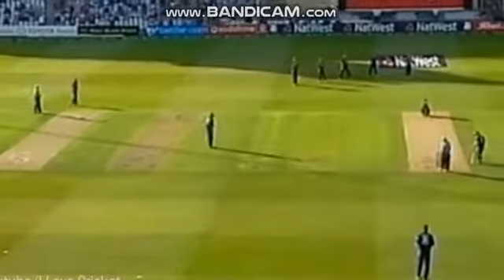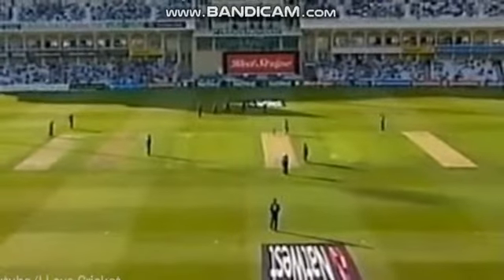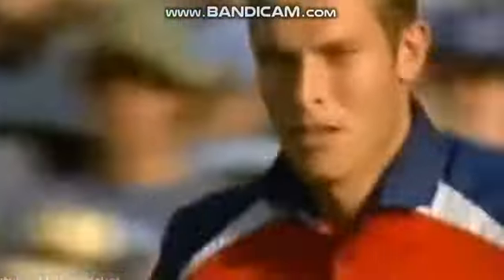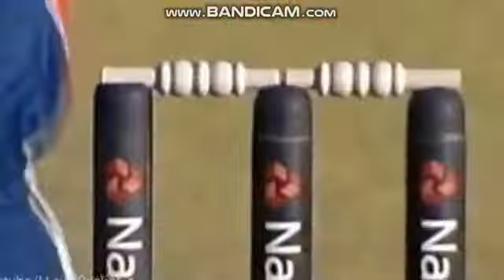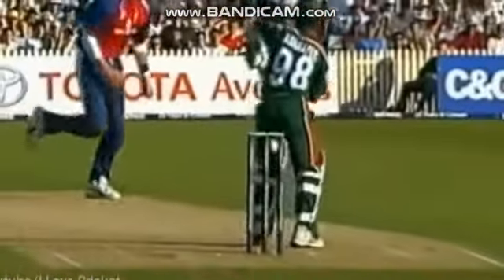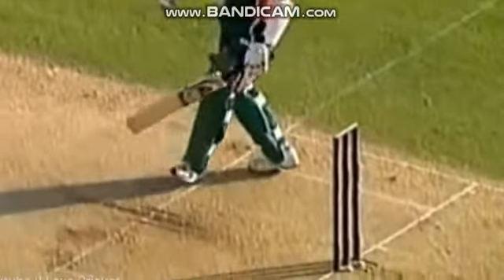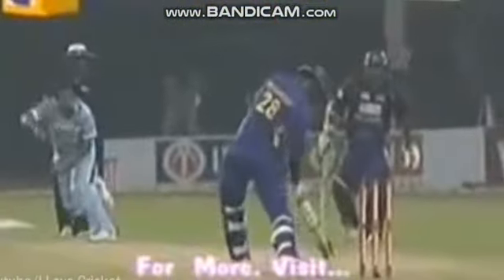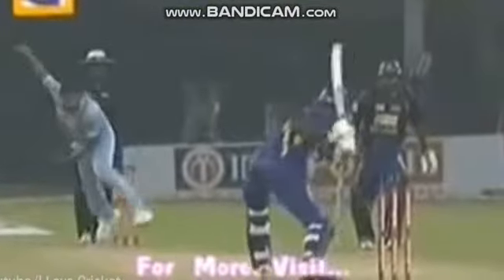Bails Fails to Fall After Batsman Bowled In Cricket I Unexpected moments in cricket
Dandabor Pollibudute Ashulia Savar Dhaka